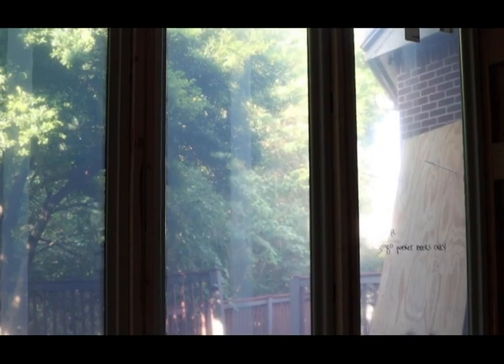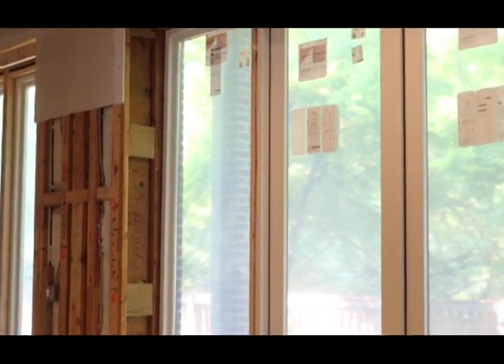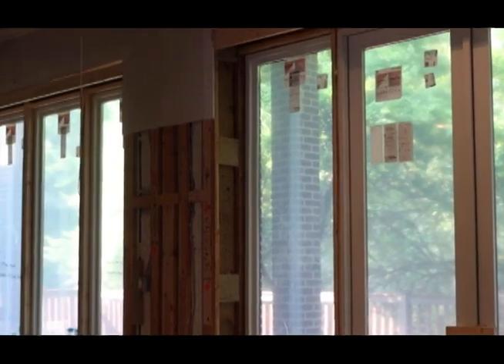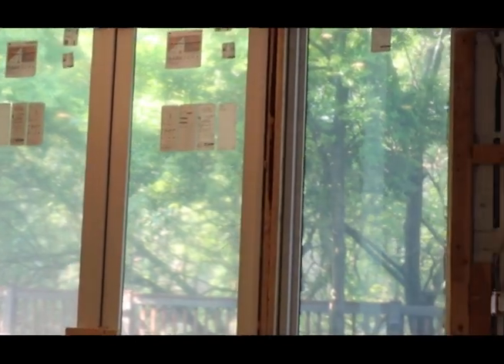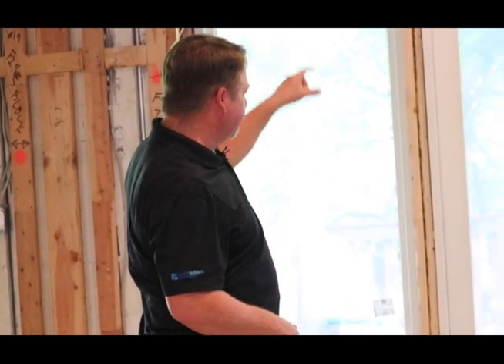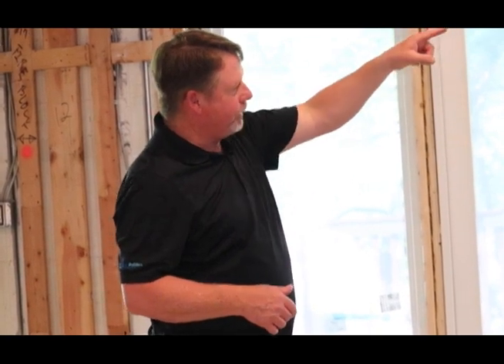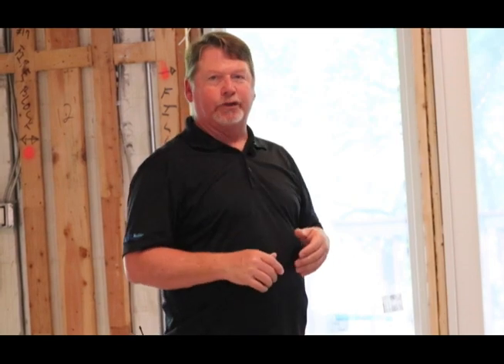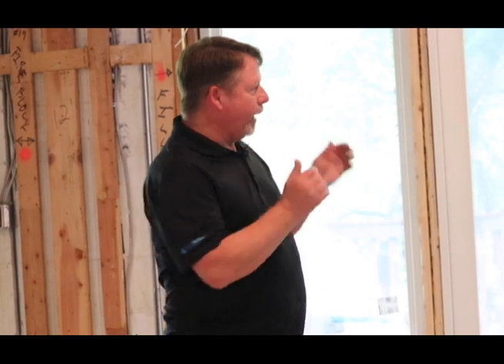Rebuilding the Dallas BA - Conference Room Windows & Doors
Dallas BA Rebuilding Task Force Chairman Michael Turner talks about the changes to the glass doors in the Dallas BA Conference Room.  Special thanks to Andersen Window + Door and Texas Door & Trim.

This is just one video in the Rebuilding the Dallas BA video series.

If you are interested in additional information and photos or want to donate to the Rebuilding BetterTogether​​​ Fund, please